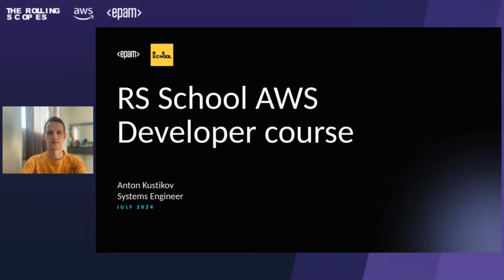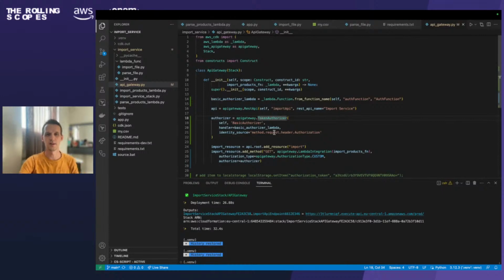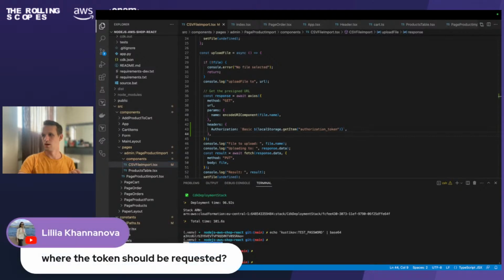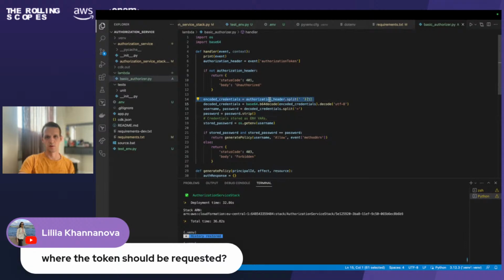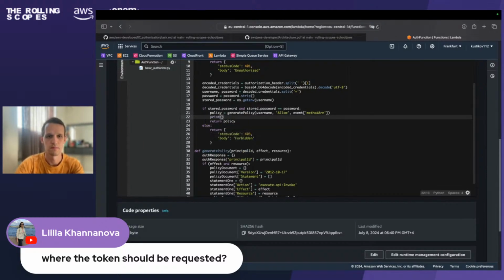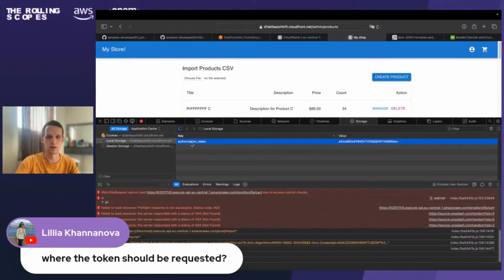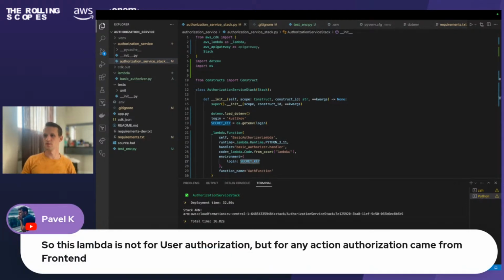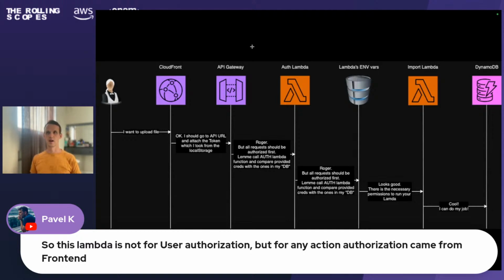AWS Cloud Developer Task 7 Authorization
Brief overview of the Task7